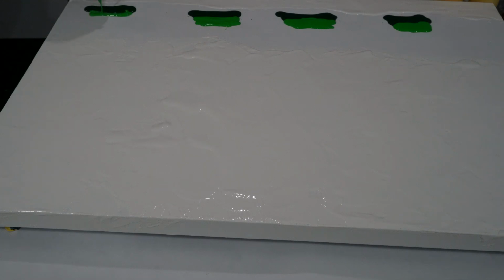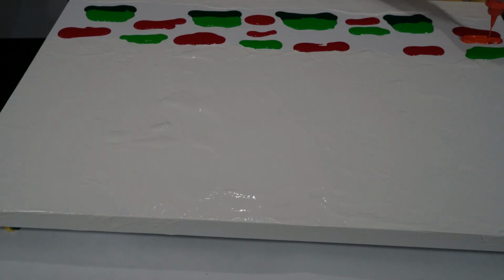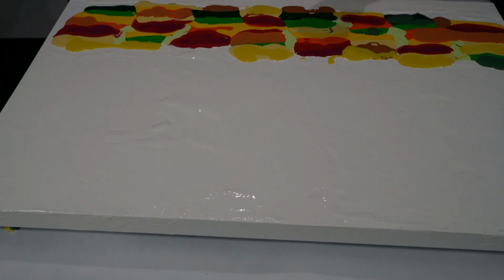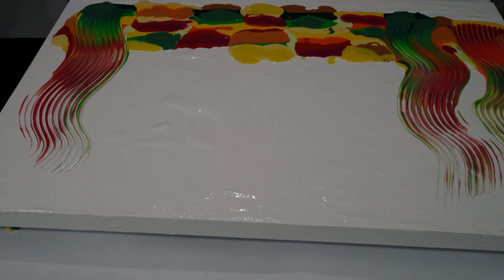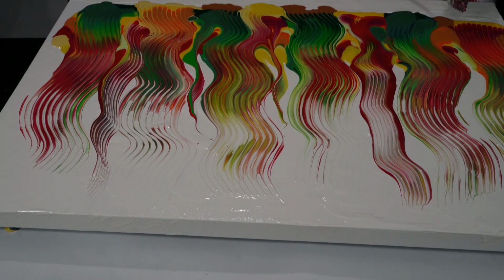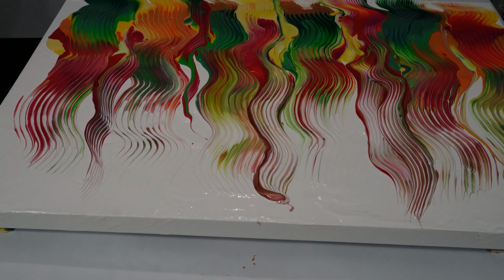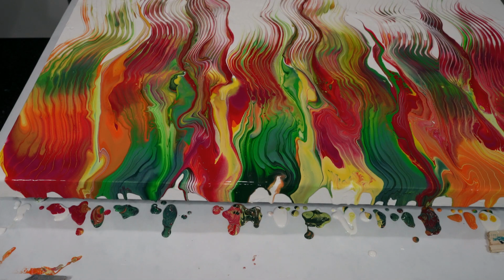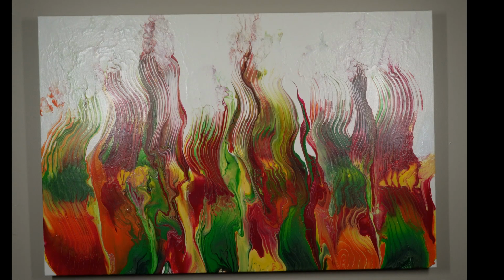Forest of color - Fluid Art - Acrylic Painting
Using a catalyst, we move the paint to represent a forest of colors.

Colors used:
Sap Green
Emerald Green
Absinthe Green
Vermillion
Naples Yellow
Primary yellow
Crimson red
Pyrrole red
Leftover pigments were also used